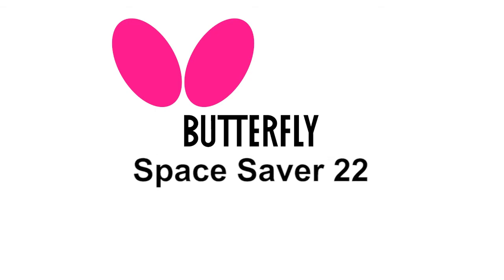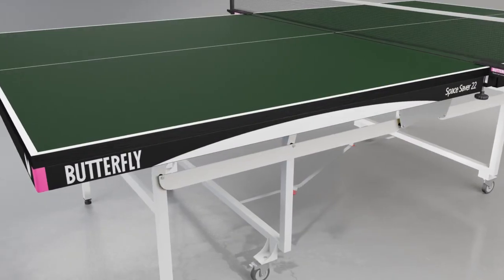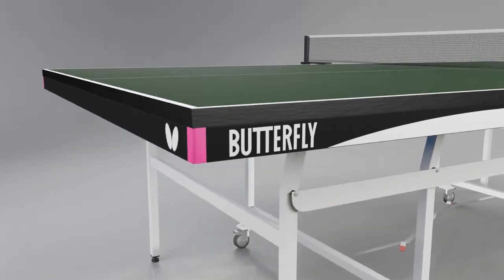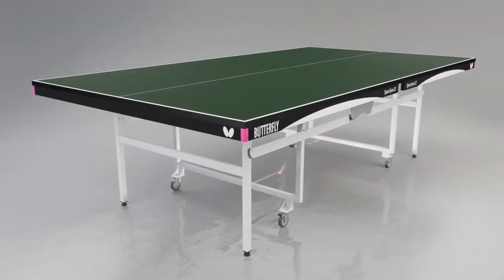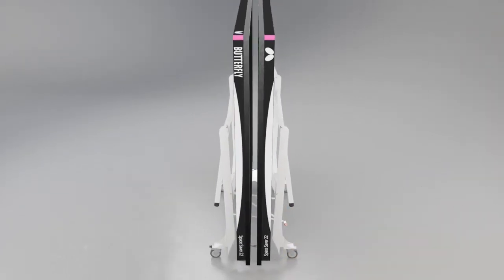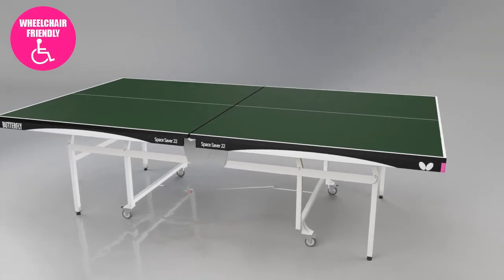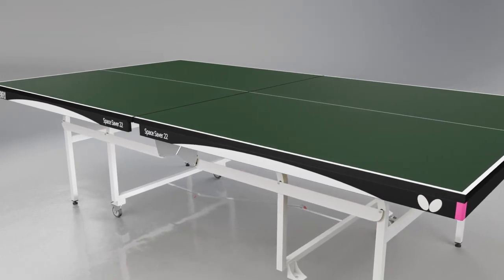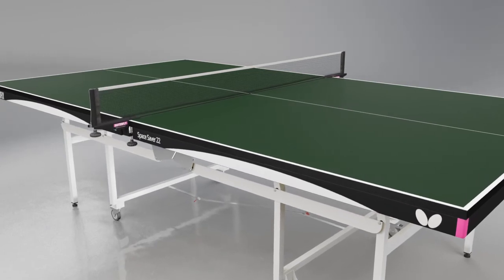Butterfly Space Saver 22 Table Tennis Table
The Butterfly Space Saver system is the easiest and most convenient method for moving and storing a table. With this model this system is combined with a 22mm Perfect Grip top with ready assembly which provides an excellent match quality model for use in sports centres, schools and clubs requiring a cost effective value purchase.